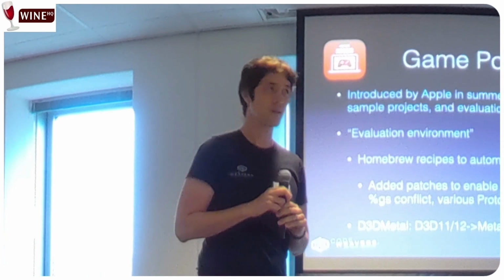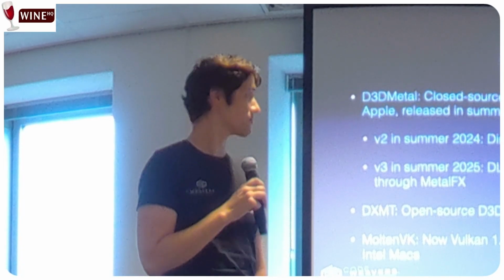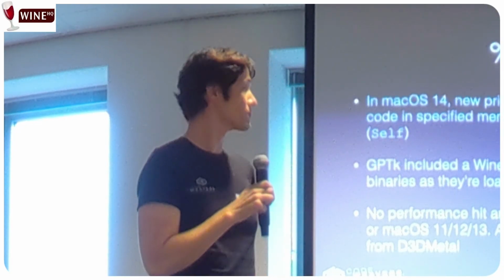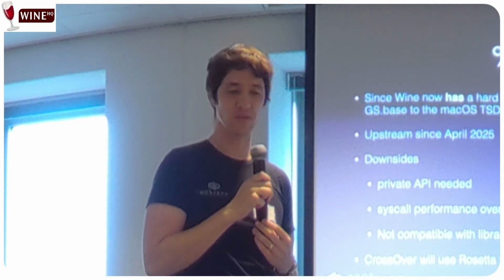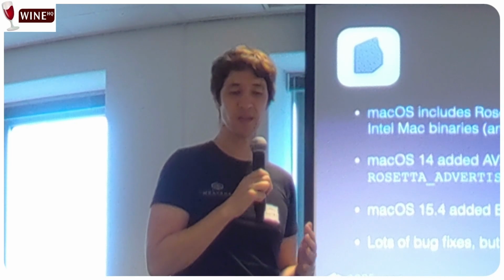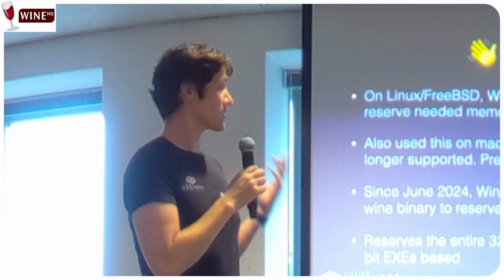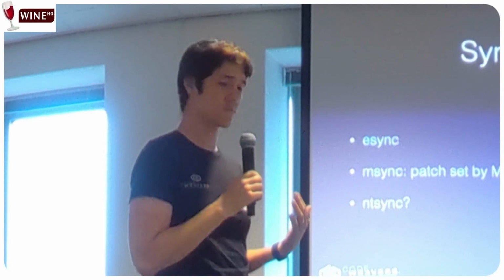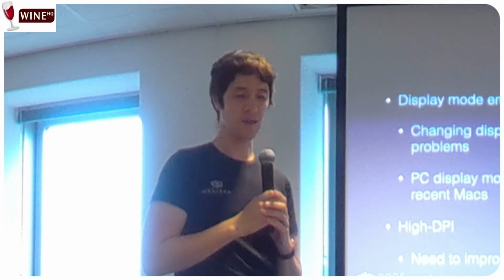WineConf 2025 - Wine on macOS State of the Union – Brendan Shanks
WineConf 2025
September 27th, held in The Hauge, Netherlands

Wine on macOS State of the Union – Brendan Shanks